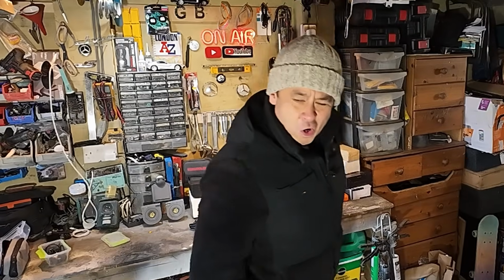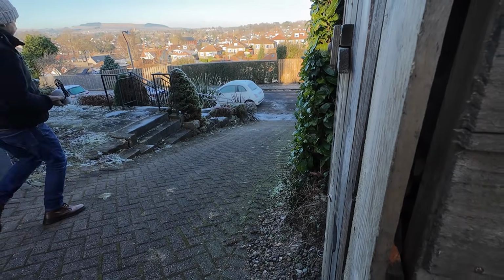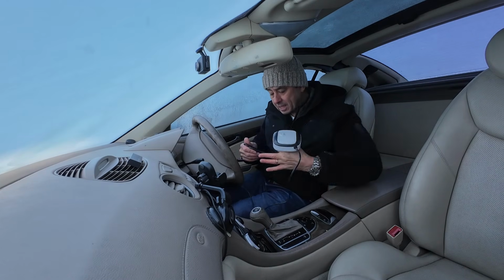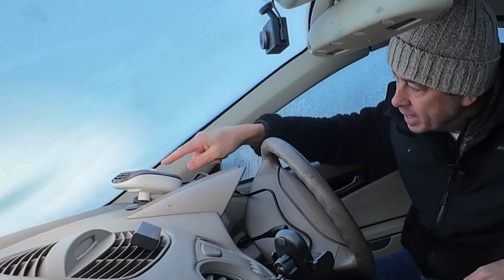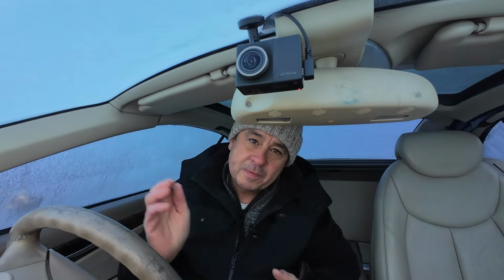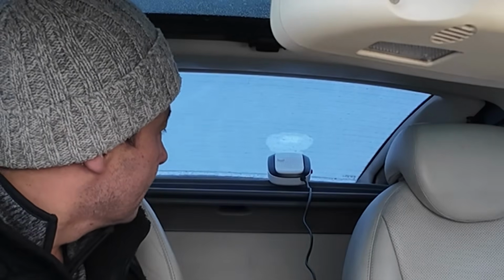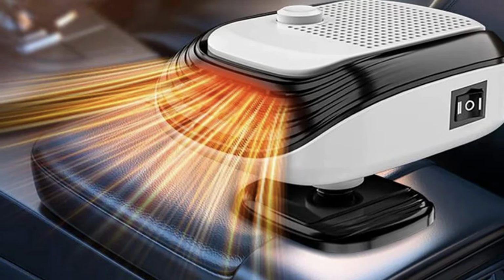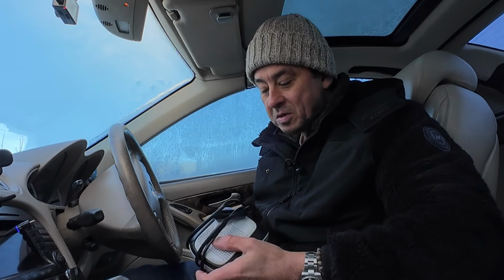12V Car Heater Banggood Fan Helping Demist Windows - Test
I thought I would show you what I used to keep the rear window de-misted when it was not working, a small little 12V plug in fan, that you can also use to get instant heat too on cold mornings. I do not use it to clear the front window as it's not powerful enough, however I demonstrate that the little heater still can melt the ice, which sometimes I have on the inside of my windscreen!

What I used it for was to help with clearing condensation on my broken rear window ( this is now repaired thankfully). I also like to plug it in on cold mornings to warm up my body and hands!

Become a 'GrooveOn' member & you'll get priority personal replies! I really hope my content helped you, 'Super Thanks' is available by clicking the button under the video thanks so much !